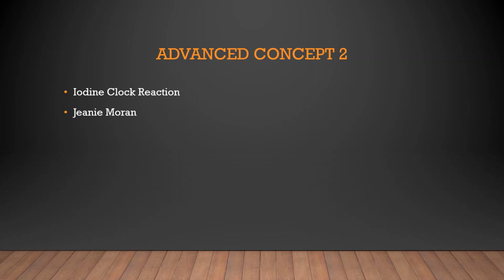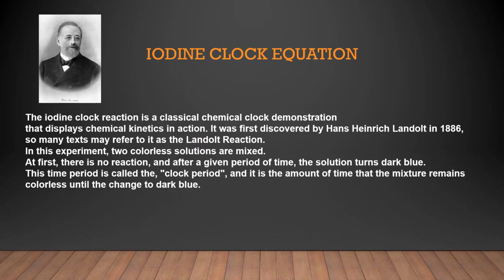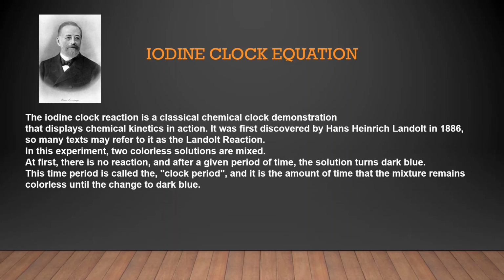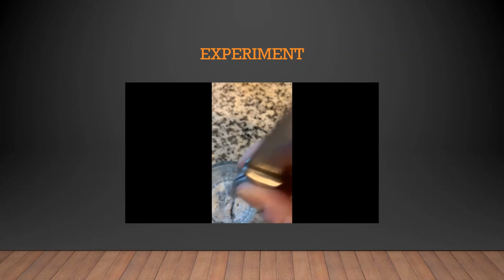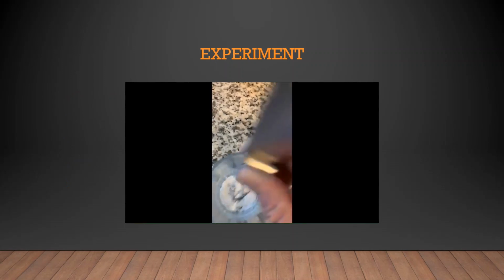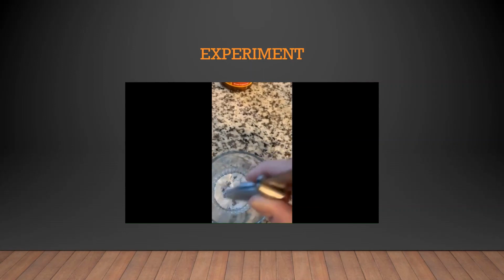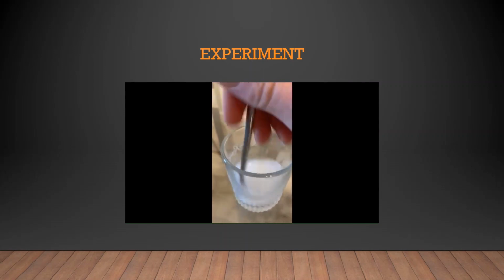Iodine Clock presentation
Watch and learn about the Iodine Clock reaction using common household ingredients!